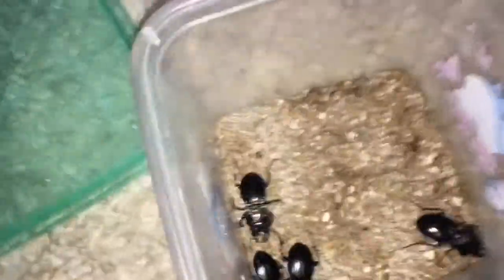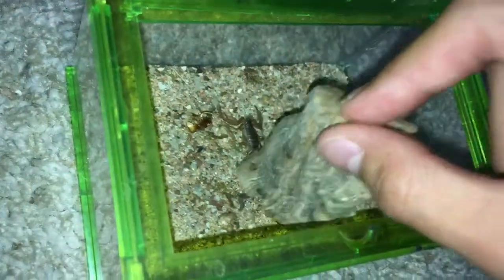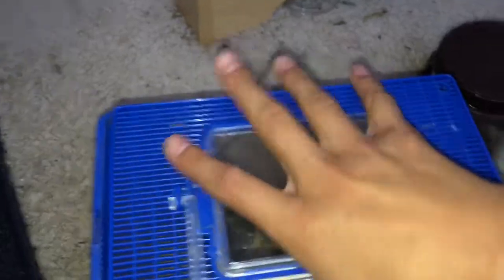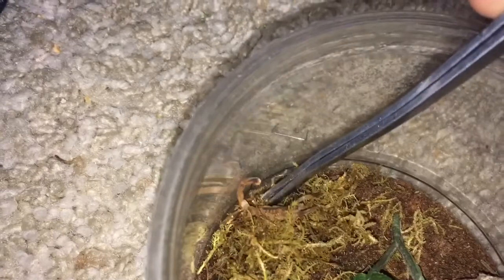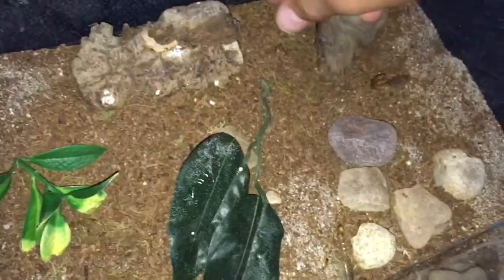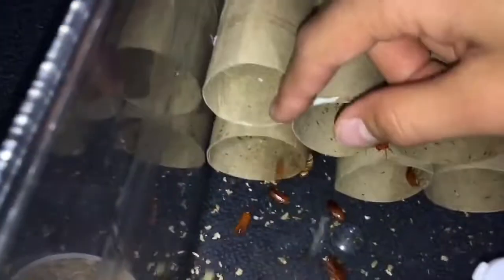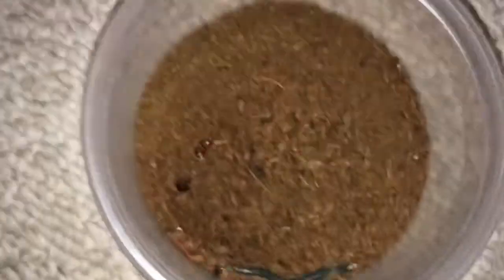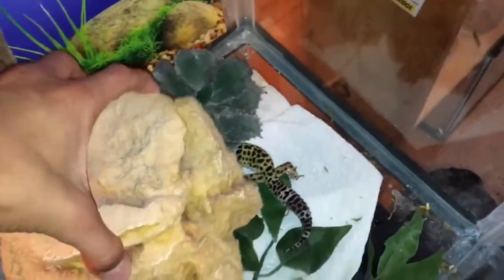2016 Full Collection!